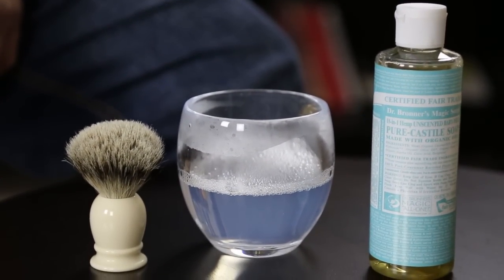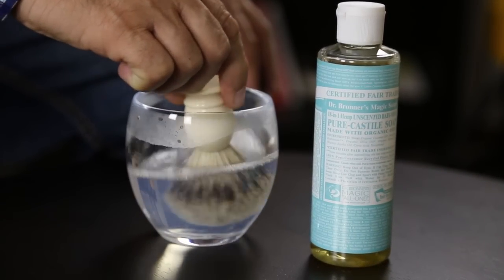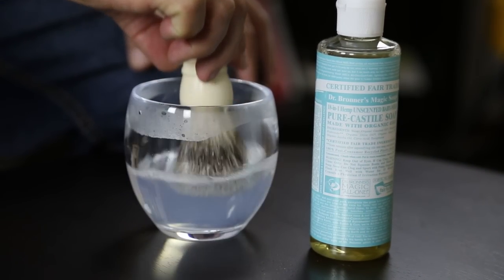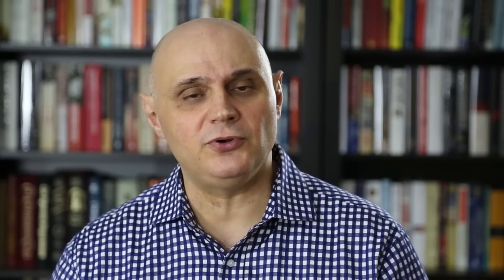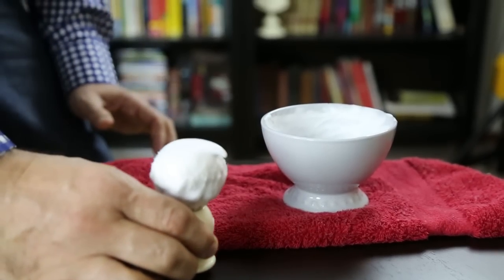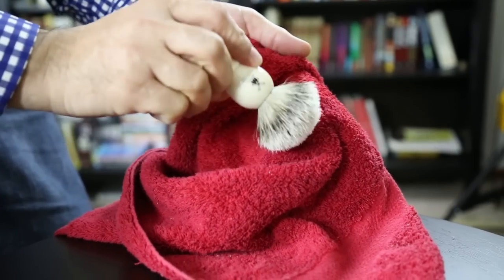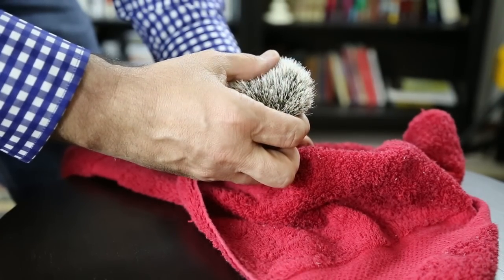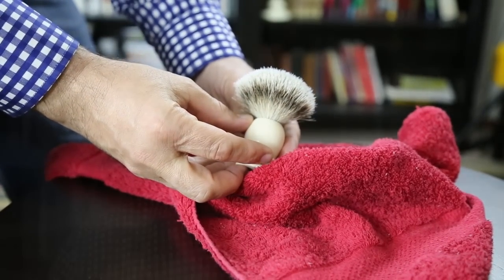How to Break-in a Shaving Brush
In this video we look at how to best season a shaving brush. The principles applied may be used across all shaving brush types - boar and badger.